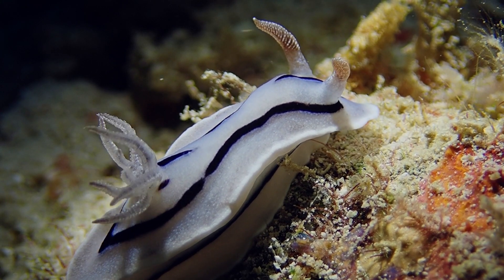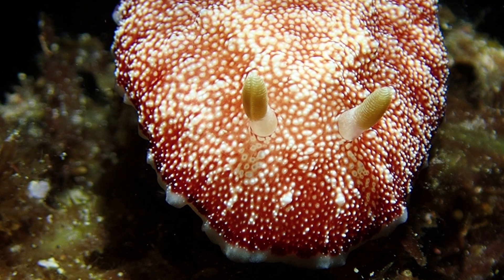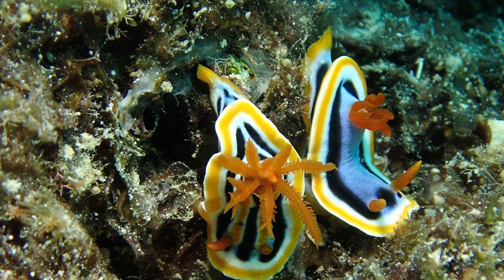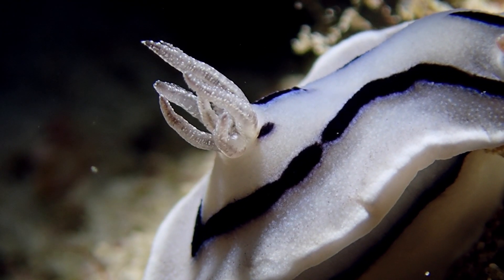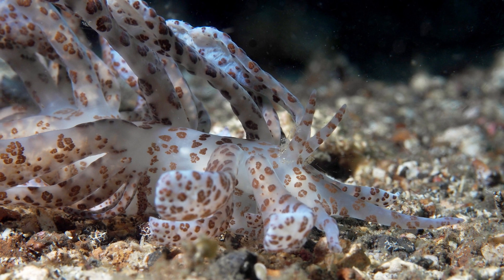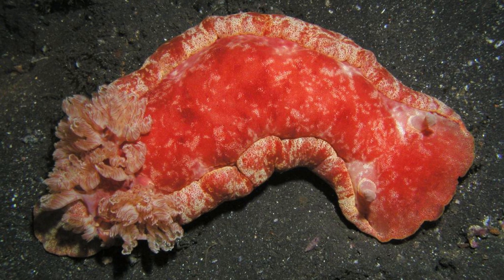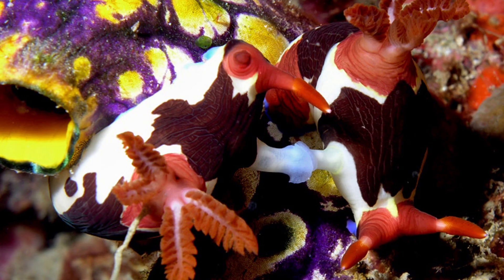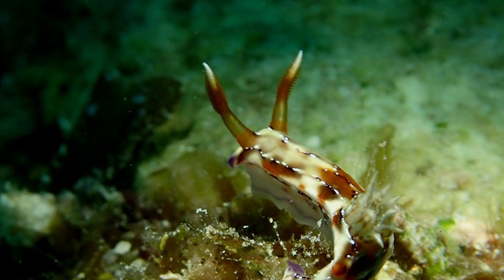TOP 10 NUDIBRANCH FACTS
1) The correct pronunciation is Nudibrank. When looking at the word it could easily be confused and might be pronounced Nudibranch (as in tree 'branch').

2)  On the Nudibranchs head is a pair of tentacles known as Rhinophores. These are equiped with scent receptors that allow the Nudibranch to smell its food or locate other nudibranchs.

3) There are over 3,000 species of Nudibranchs, from the shallows to depths of 2,500 metres. They are found in tropical waters as well as very cold climates.They are almost entirely restricted to salt water.

4) Nudibranchs get their bright colours from the food they eat. Some are poisonous while others pretend to be poisonous,They feed on stinging cells of hydrozoids and store them in their bodies as a defence mechanism. They can also ingest toxins from sponges and become toxic and inedible

5) The little flower-type protrusions on the back of the Nudibranch are their exposed gills which they breath from. The word Nudibranch comes from the Latin word ‘nudus’ and the Greek word ‘brankhia,’ meaning ‘naked’ and ‘gills’

6)  Some Nudibranchs are solar-powered or 'photosynthetic' living off the sugars that are produced by the sunlight absorbing algae in their bodies

7) Nudibranchs typically deposit their eggs within a gelatinous spiral, which quite often looks like a ribbon. Some species might just lay a few eggs or others  as many as an estimated 25 million.

8) The Spanish dancer is the largest known Nudibranch and one of the largest sea slugs on the planet, reaching sizes of at least 16 inches (40 cm). The smallest can be very difficult to see with the naked eye.

9)  Nudibranchs are hermaphrodites. Male and a females of the species possess reproductive organs of both sexes. While mating they fertilise each other, however a Nudibranch cannot fertilise itself !

10) Nudibranchs are not known for their swimming abilities but some species actually have a “foot” which they can use for swimming.
     They are mostly restricted to the ocean floor using their foot muscle to move along. They do have eyes but can only distinguish
     between dark and light.